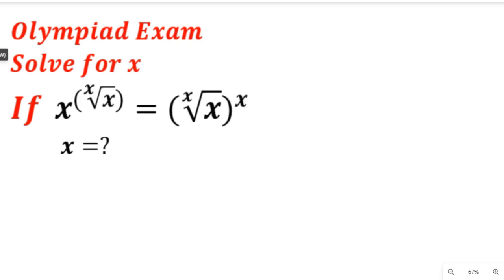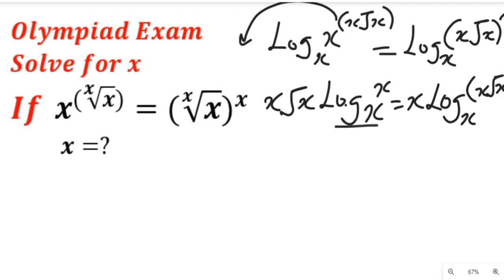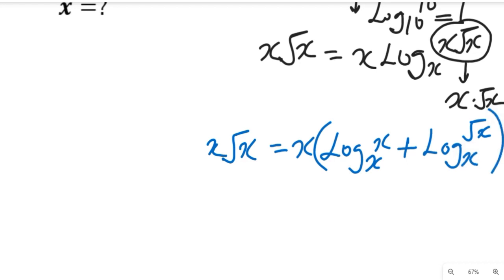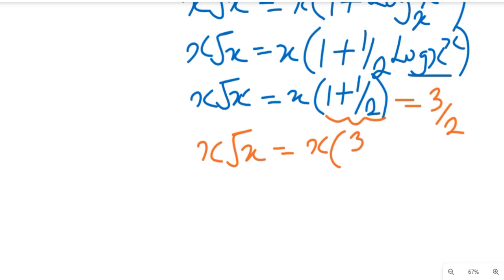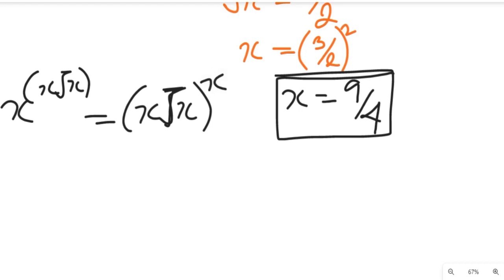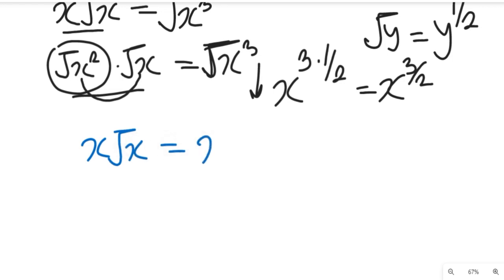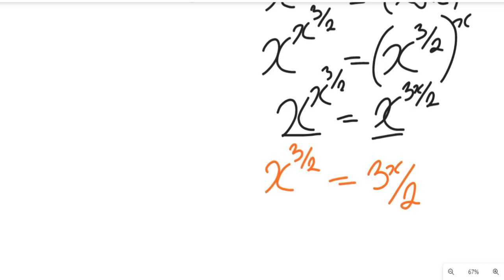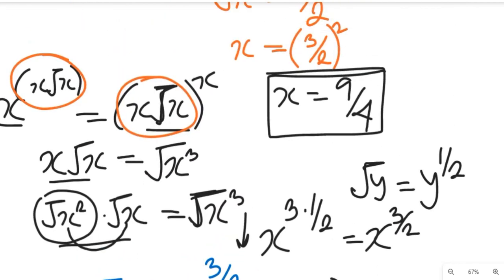Exponential Equation | Olympiad Exam | x^xsqrtx = xsqrtx^x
This tutorial video will teach you how to solve the exponential Equation which is an Olympiad exam question.

ABOUT THIS CHANNEL:
On this Channel we will present:
1. Mathematics topics for Olympiad Maths Competition, GCSE, SAT students
2. Mathematics topics for senior secondary school
3. Mathematics topics for university students
4. Solve Mathematics past questions etc.